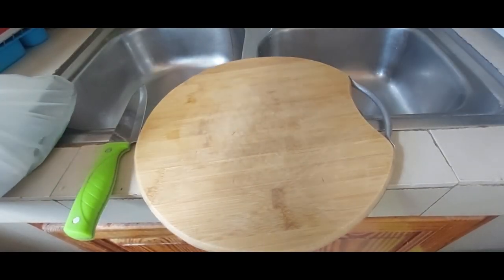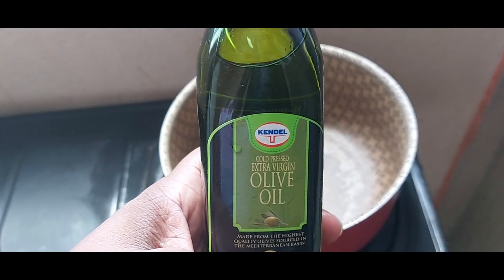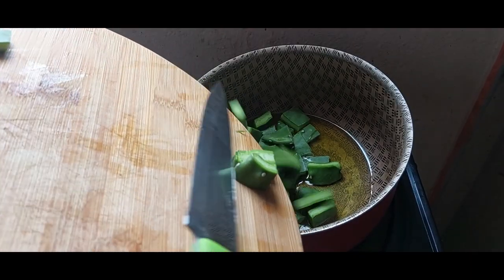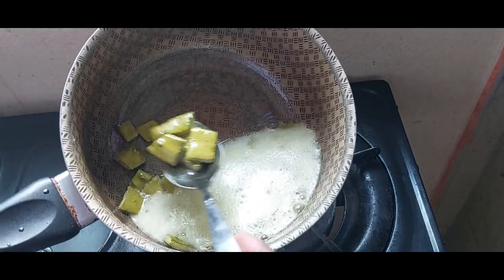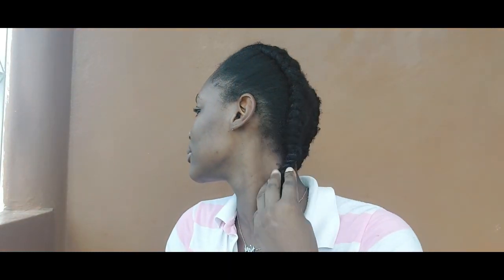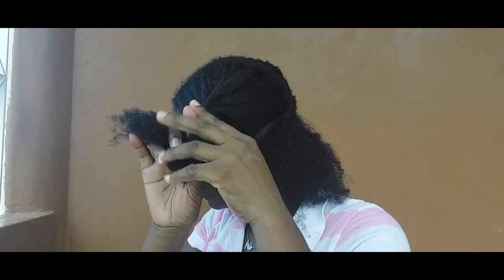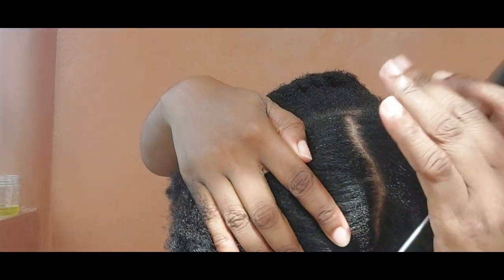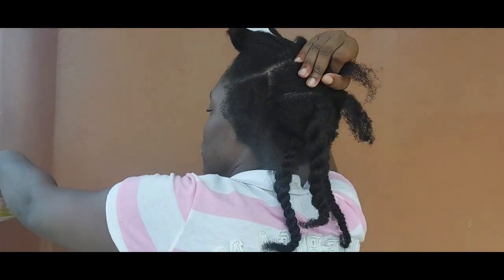Cactus/Tuna Plant Oil For Massive Hair Growth | Homemade Hair Growth Oil *ANOTHER GAME CHANGER*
In today's video, we're continuing our healthy 4c natural hair growth journey of introducing the cactus/tuna plant oil for massive fast hair growth. This hair growth oil is a game changer and has the same benefits as it cousin, Aloe Vera. I'll be showing you guys how to use cactus/tuna plant, to make this amazing diy homemade hair growth oil for fast hair growth. This plant not only promotes hair growth but also helps to treat dandruff and dry flaky itchy scalp. Thank you guys for supporting my channel. I love you all.